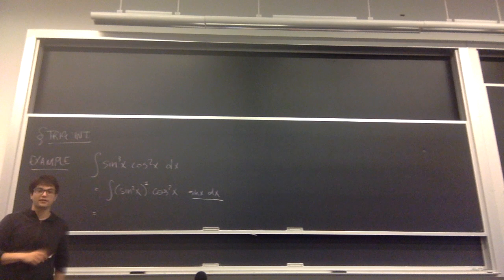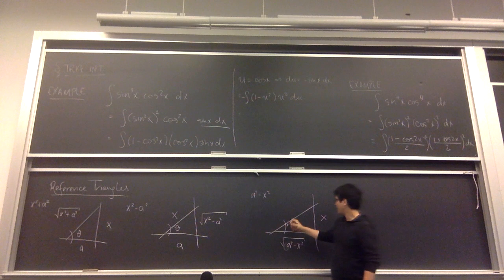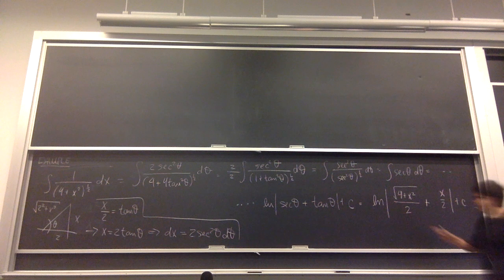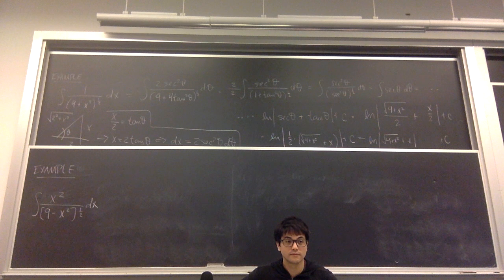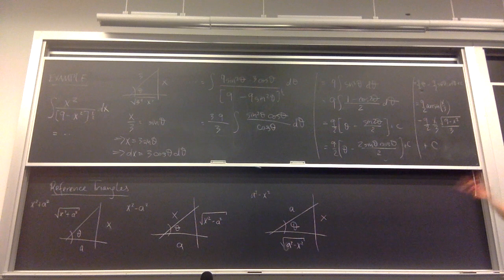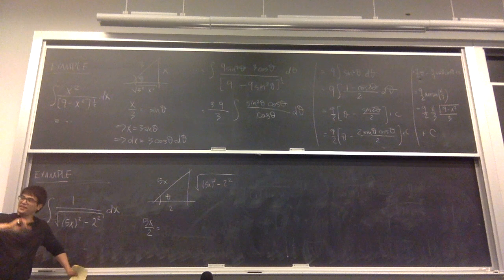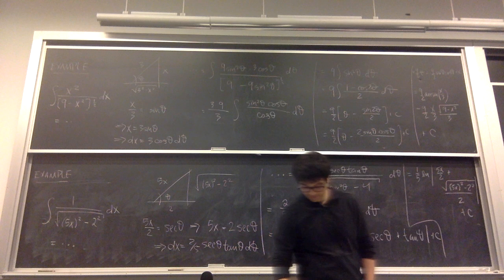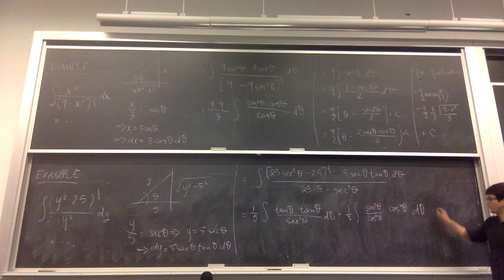MAT 134 -- Lecture 26 -- Trig Substitution